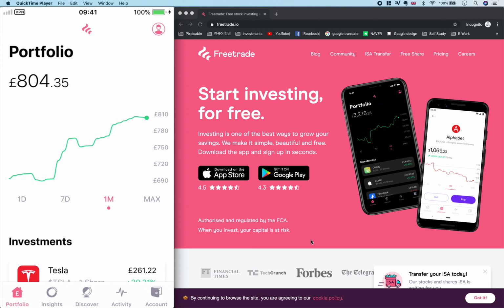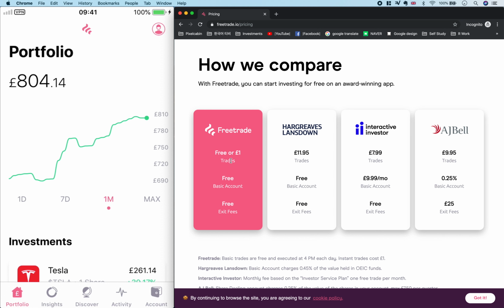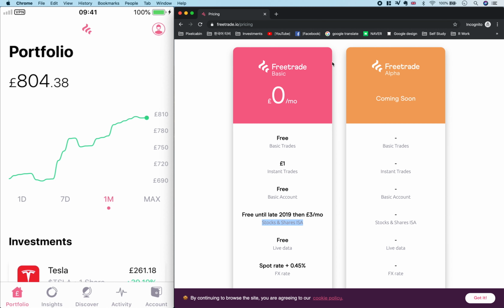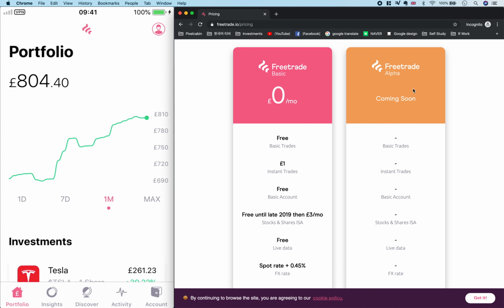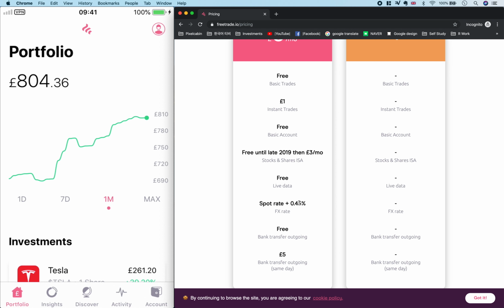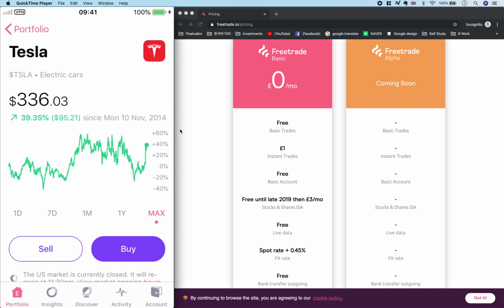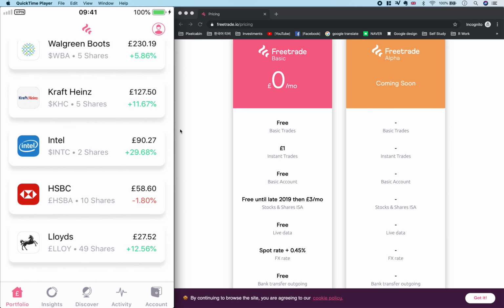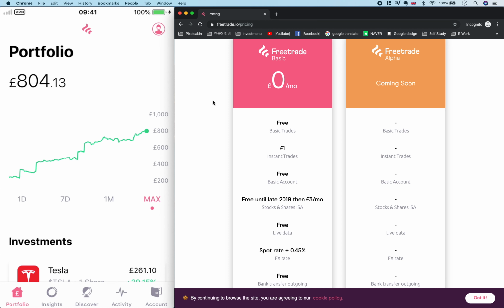Freetrade Review | Jay James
Update: Freetrade does not have a great referral program so if you would like to receive a free share worth up to £200, just enter your email address within and I will send out an invitation.

The focus today is on the Freetrade app for investing within the stock market. I focus on the pros and cons of using the Freetrade app. Finally, I show how my account has been performing and the types of stocks I have invested in.